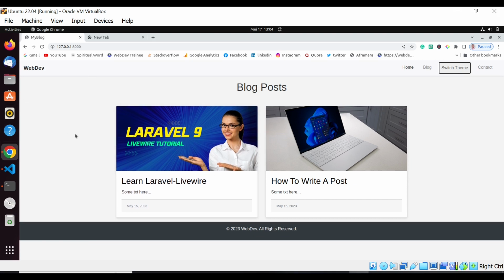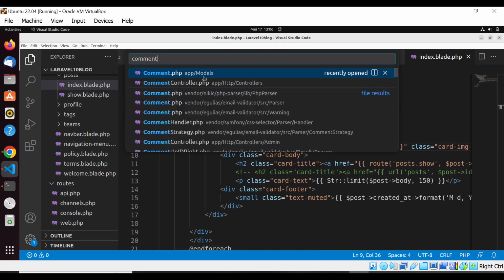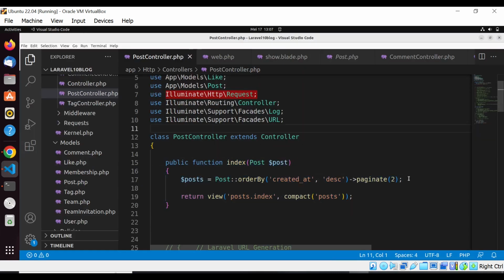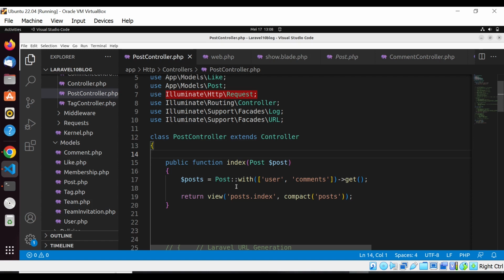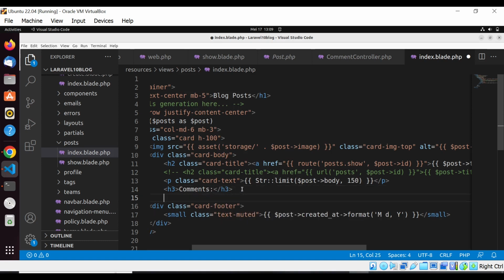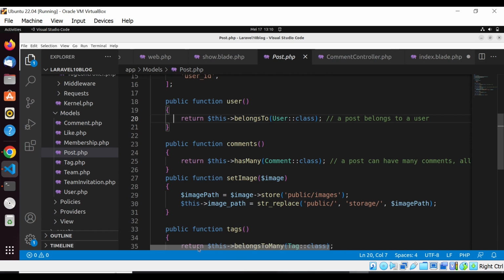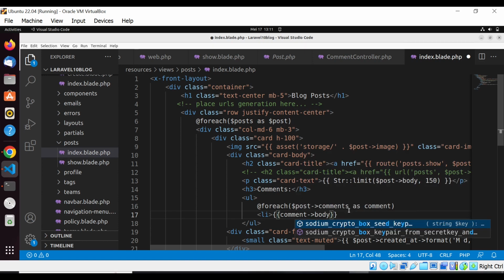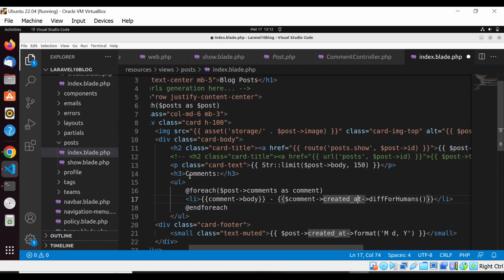Mastering Laravel 10 Advanced Topics - Eager Loading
"Welcome to our latest video on 'Mastering Laravel Advanced Topics - Eager Loading'. This in-depth tutorial is designed to guide you through the concept of Eager Loading in Laravel, a powerful ORM technique that helps optimize your queries and improve the performance of your applications.

In this video, we will delve into the inner workings of Eager Loading, showcasing how it can reduce the number of SQL queries in your Laravel application and prevent the common problem of the N+1 query issue. This is an essential tool for any developer looking to create efficient, scalable Laravel applications.

By mastering Eager Loading, you will be able to minimize the load on your database, speed up your Laravel applications, and improve your overall coding practices. This video will provide step-by-step instructions, practical examples, and expert tips to ensure you gain a solid understanding of this advanced Laravel topic.

Whether you're a seasoned Laravel developer or just starting your journey, this tutorial will equip you with the knowledge and skills to leverage the full power of Eager Loading in Laravel.

Remember to use the hashtag LaravelEagerLoadingTutorial when sharing your learning experience on social media. Let's dive into the world of Laravel Eager Loading together!"